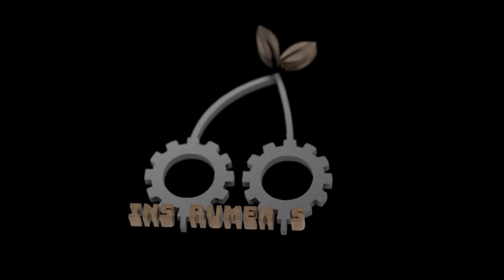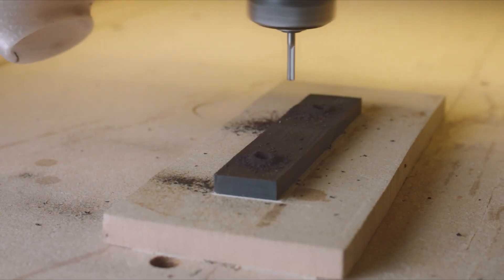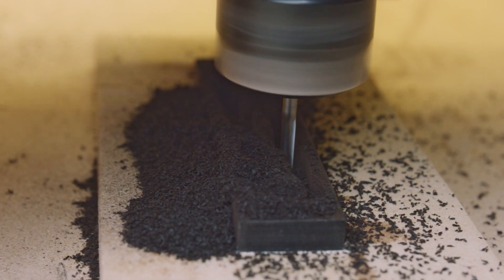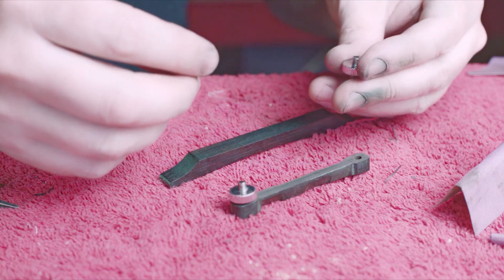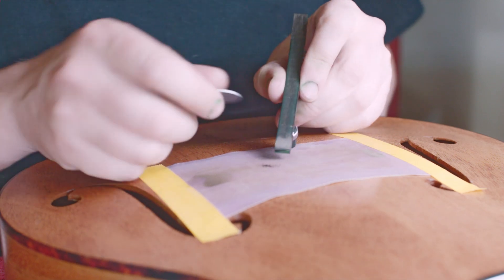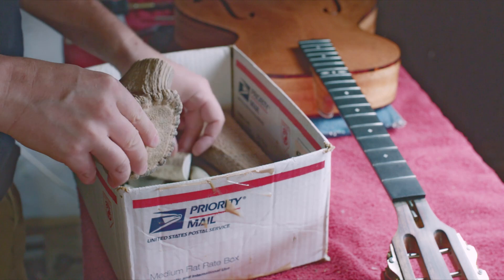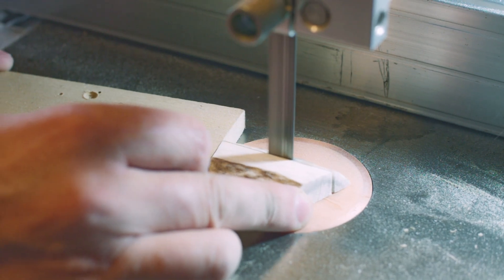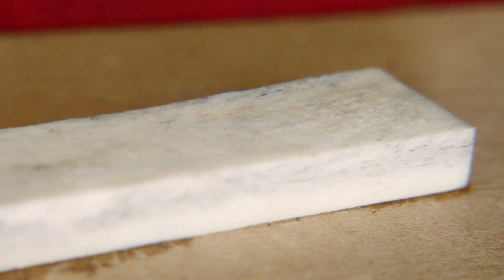Engineering for Precision The Perfect Combination: Handwork and CNC Milling for Precision Parts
This one should be good; not only is it near the completion of this instrument and a fantastic time to talk about some exciting material properties, the realities of a flat surface, and the minuscule metrology that goes into precision parts and, oddly enough, how precision interfaces with musical instrument making.

These are some of the videos I enjoy, and that I used to guide the style of this video, they might appeal to you as well:
   • The Insane Engineering of the M1 Abrams
   • Where Does Grounded Electricity Actua...
   • The Most Misunderstood Concept in Phy...
   • Tiny 1kW Electric Bike Motor
   • How Resistors Work - Unravel the Myst...
   • The INSANE Precision of The National ...

-Stay updated on our latest activities and discover unique content by following us on Facebook and Instagram. -I want to give a shoutout to Oak Studios for their amazing music. I decided to switch things up and try something new, and their music has really impressed me. If you're interested, you can check them out